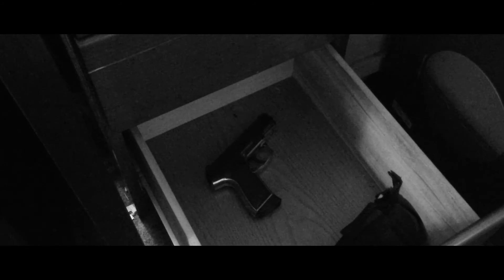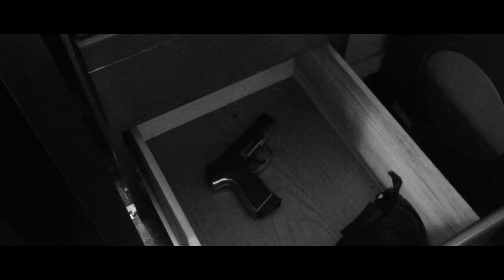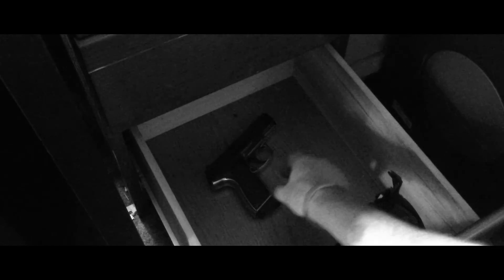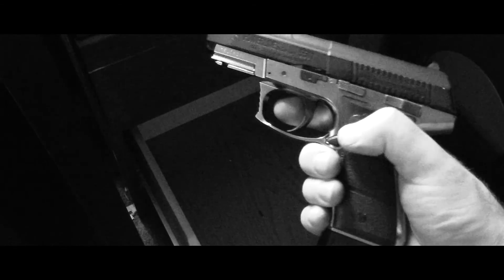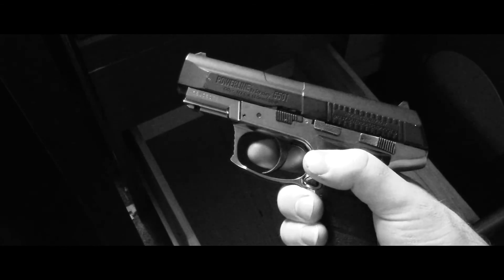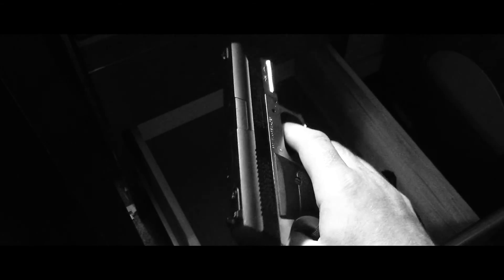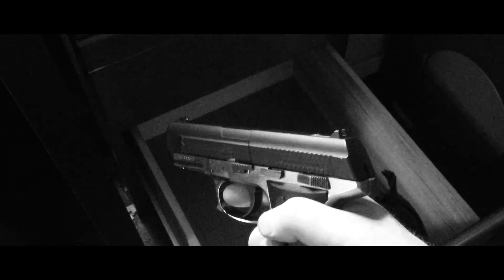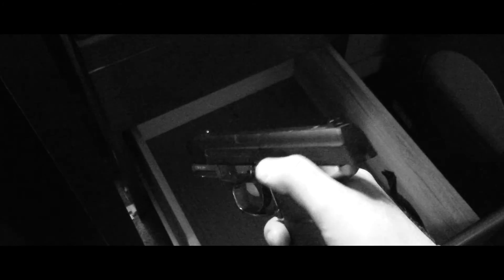Trailer: Film Noire - The Un-closed Case